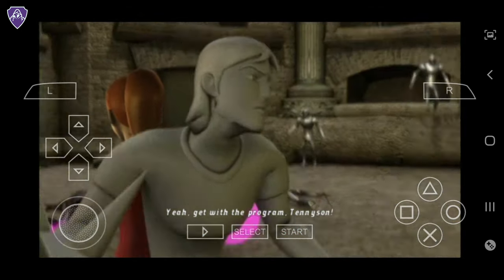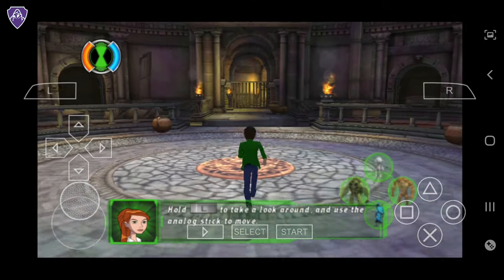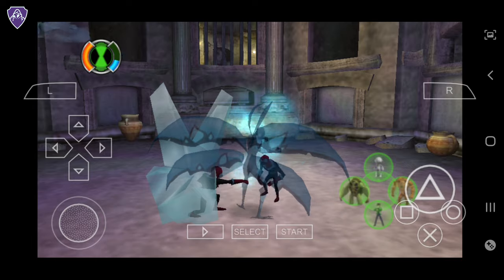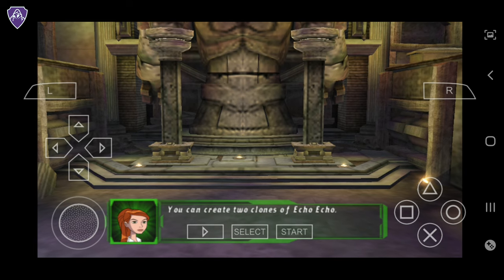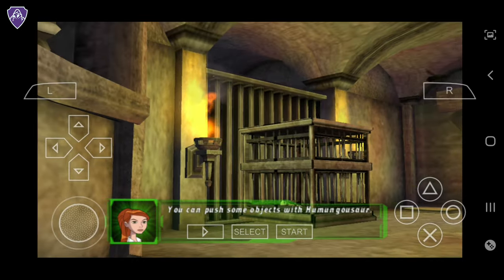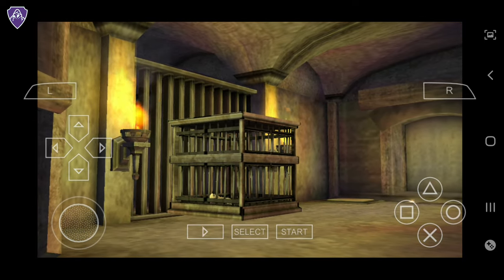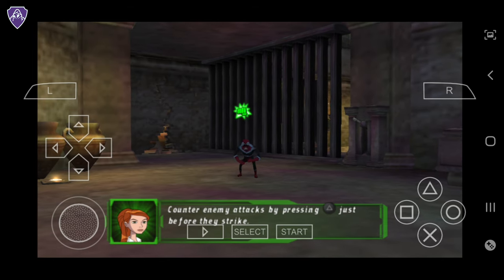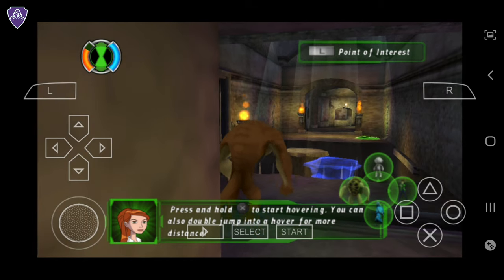BEN 10 - ULTIMATE ALIEN - COSMIC DESTRUCTION (PART 1) | BTUACD GAMEPLAY #1 | NINJA GAMER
Download Link(Android):
Download Link(iOS):